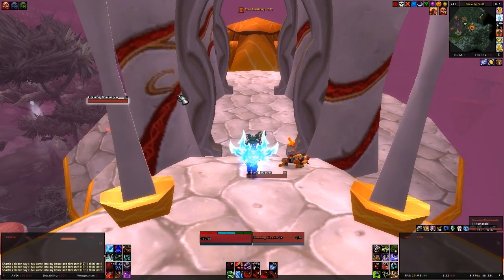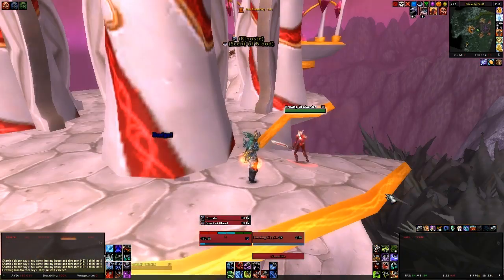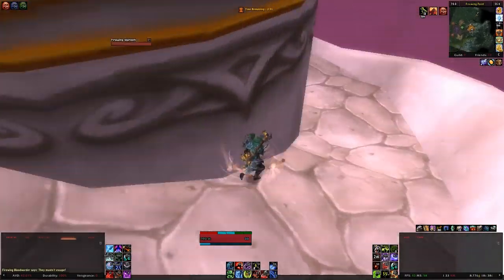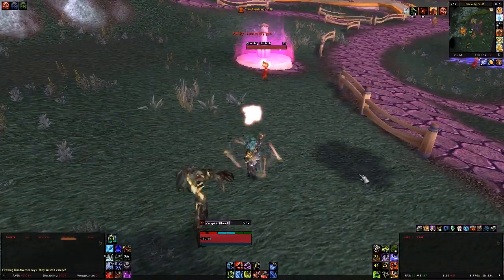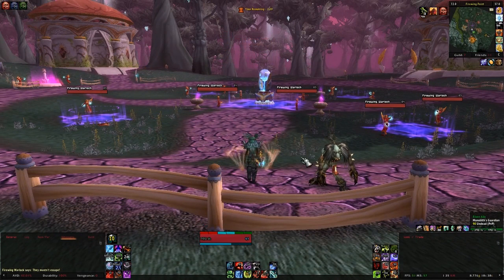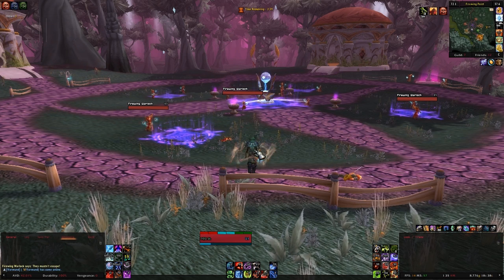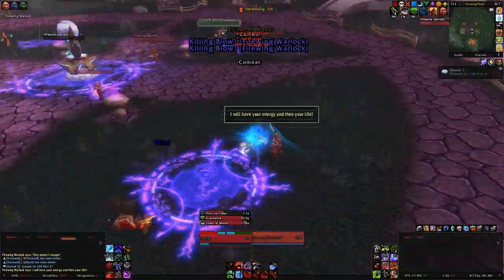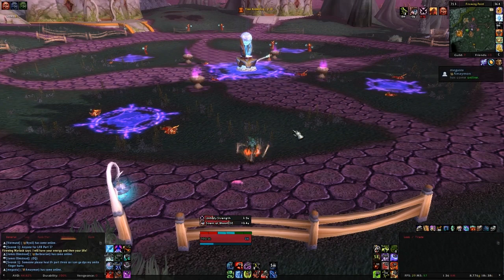5.4 Blood Death Knight: [Addons] Tanking Guide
In this video I'll be giving you a brief example and explaination of some of the more useful addons for Death Knight tanking